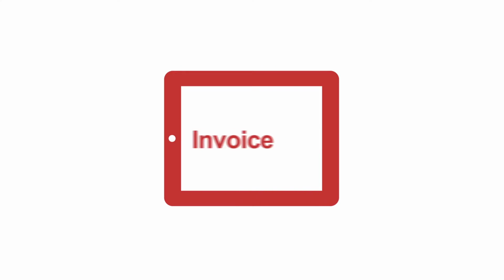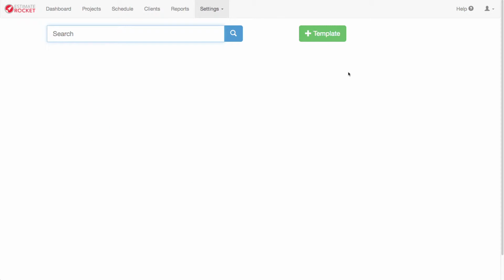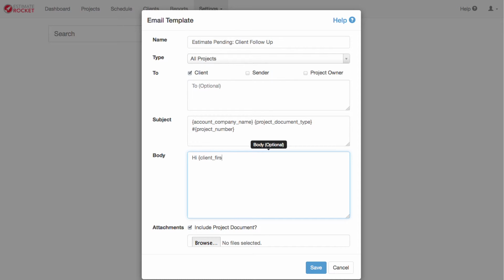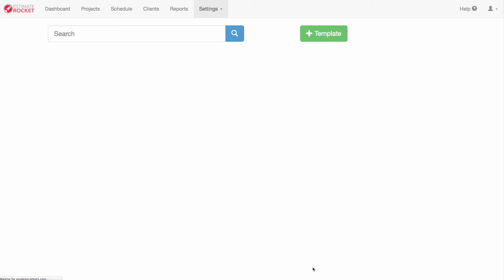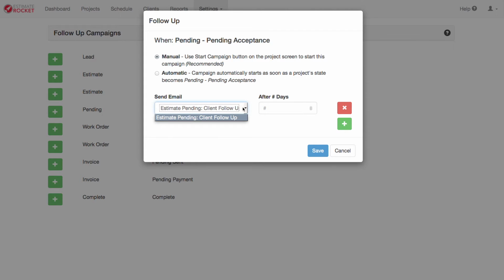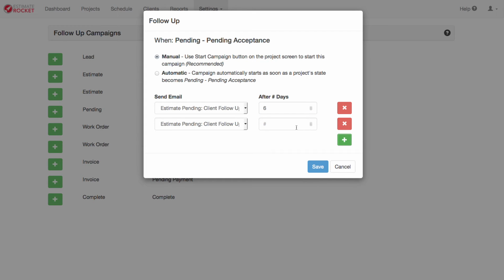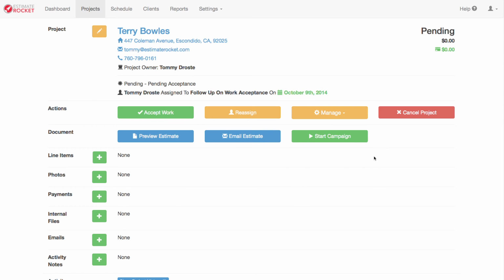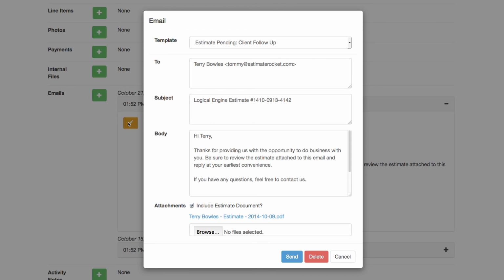Automated Email Follow Up | EstimateRocket.com